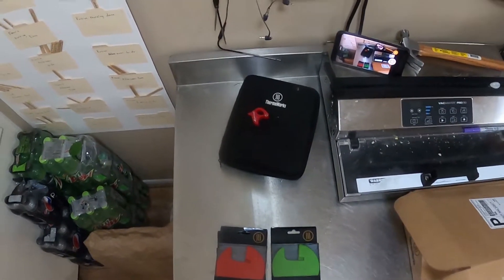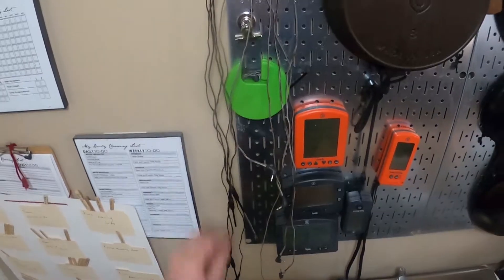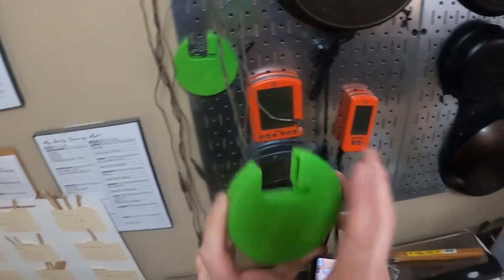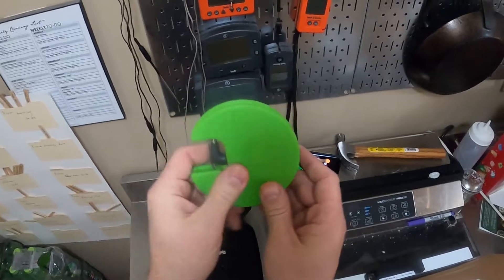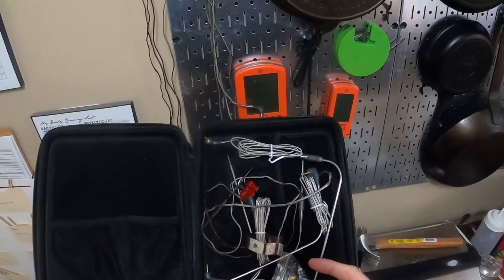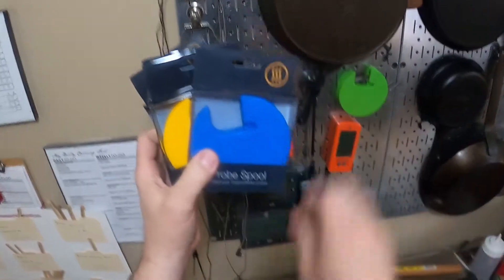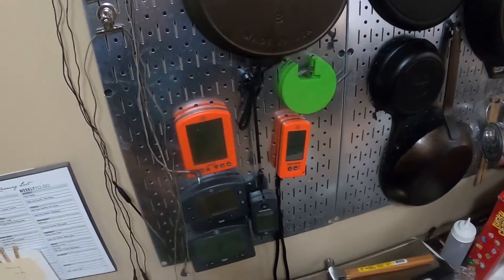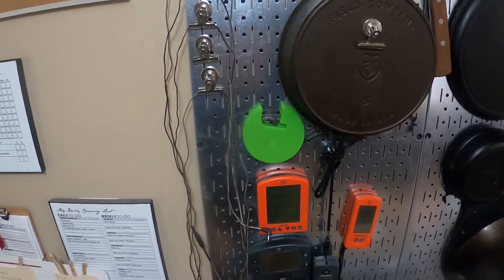Thermoworks Silicon Probe Spool - The best way to store thermometer probes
(help support me and buy through that link)

Thermometer probe storage has been a thorn in my side for a while. I have tried a number of different options but these new spools from Thermoworks are the best product I have seen for this. Wrap the probes up and with the magnets they stick right to my metal pegboard.

No more kinked probe wires. No more probe tangles. These probes have been selling out quickly so if you see them in stock get your order in.